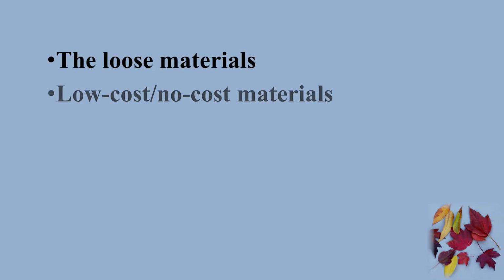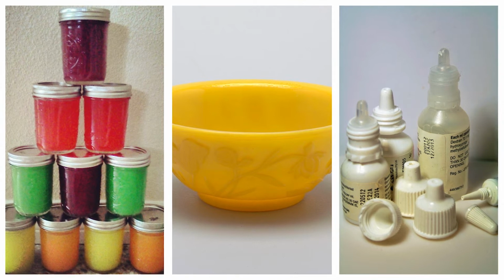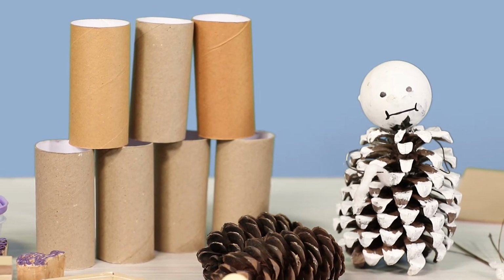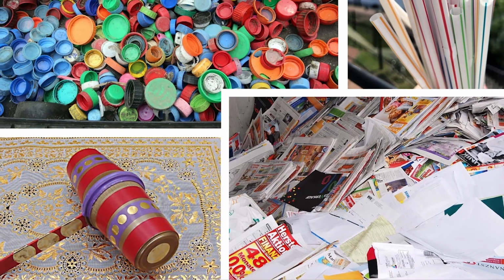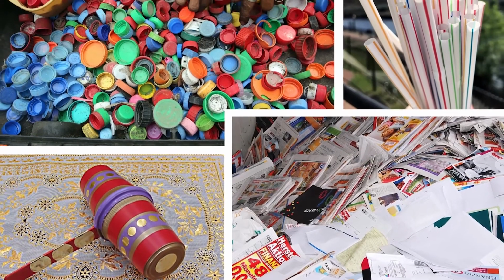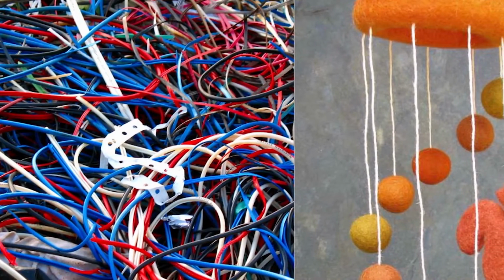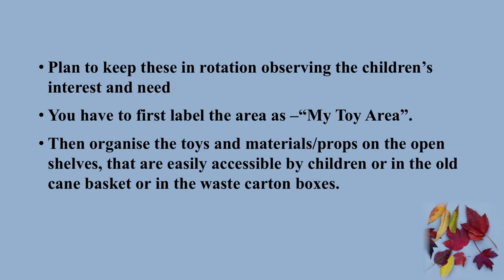Creating a Do-It-Yourself (D-I-Y) Toy Area: Thinking Out of the Box and Creating